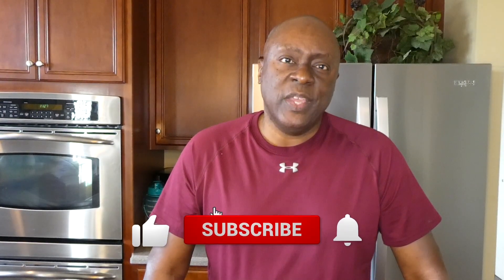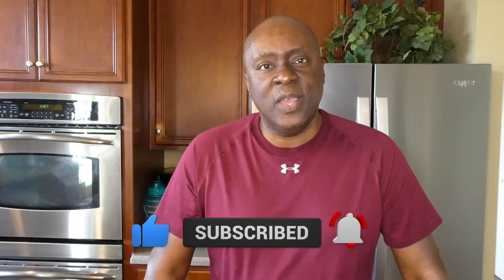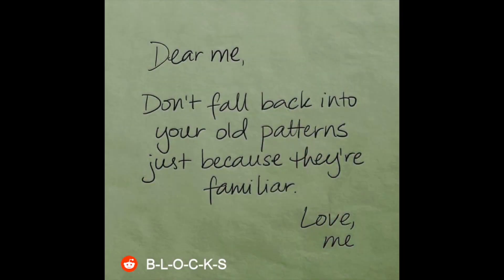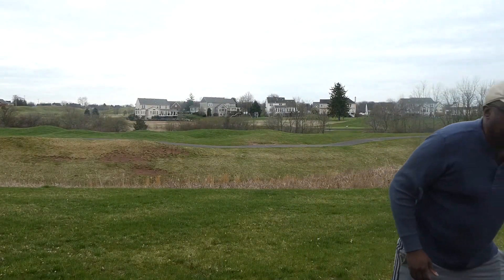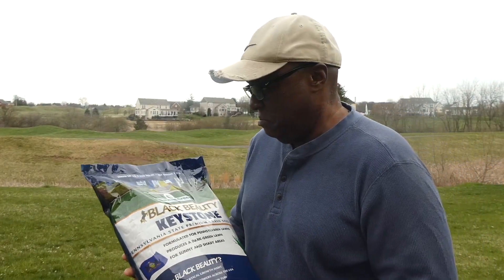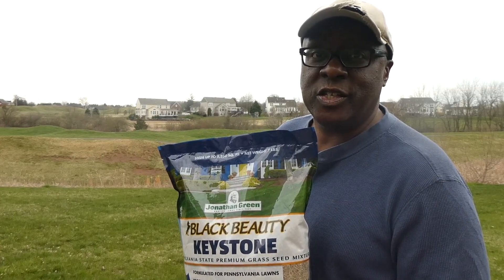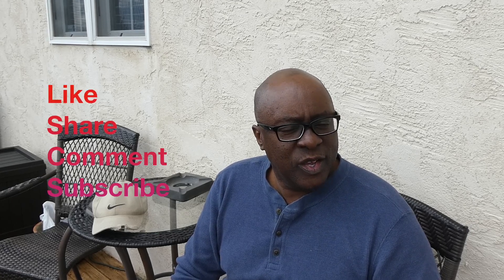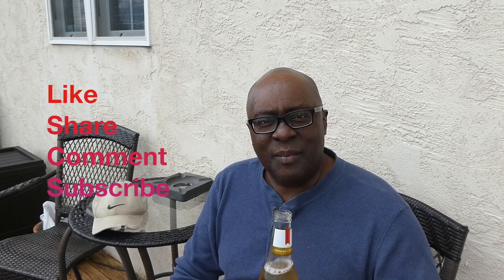Eggs, Ham and Mushrooms | Control Diabetes With Diet And Exercise (Vlog 055)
Hello There!👋

New video up!!! Today’s video is about controlling diabetes with your EKG, Eat Healthy, Know Your Numbers, Get Off the Couch. In this episode, I get off the couch to overseed my lawn, and fixed a keto friendly, low carb breakfast omelette.

‘SavingMyFoot’ is my channel on how I've taken control of my health and the practical changes I made to maintain a relatively healthy lifestyle all the while managing diabetes.

My vlogs are A Day in the Life of me managing my health with my EKG. Hope this inspires you to manage your health also.

[00:00] – Know Your Numbers
[00:31] – Fixed somethin’ to eat
[05:25] – Inspire
[07:40] – Get Off the Couch, overseed lawn

Watch the entire video to see how I control diabetes with diet and exercise.